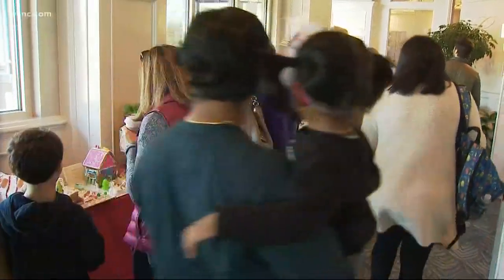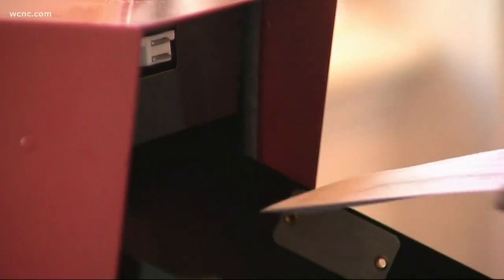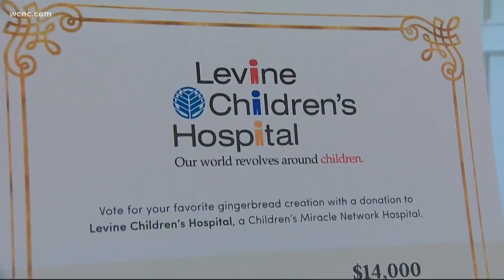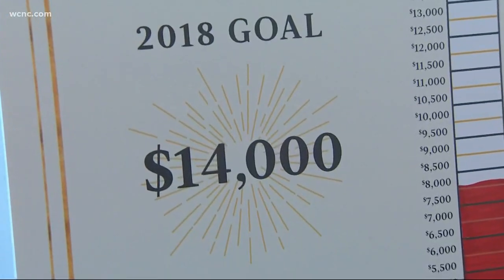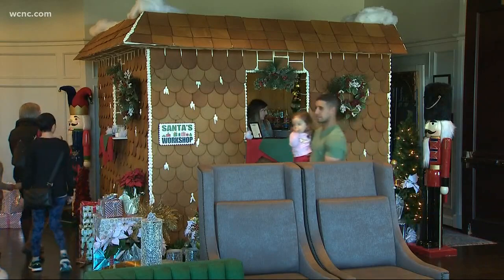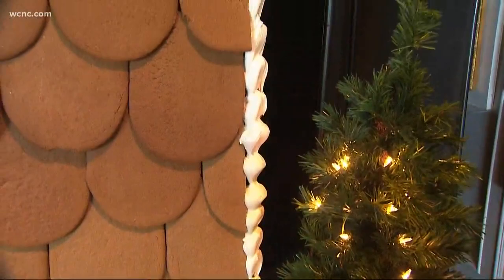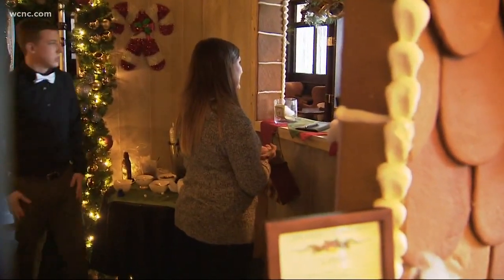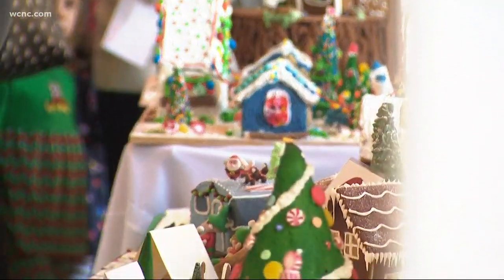Gingerbread Lane delights guests inside Ballantyne Hotel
The money raised will go to the Levine Children's Hospital. The goal this year is $14,000. The voting will end on December 26th.